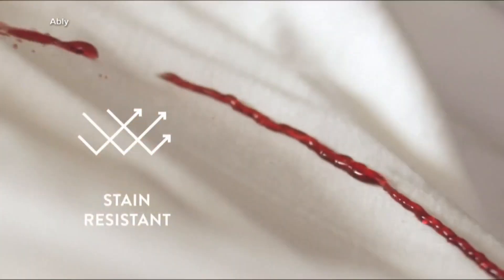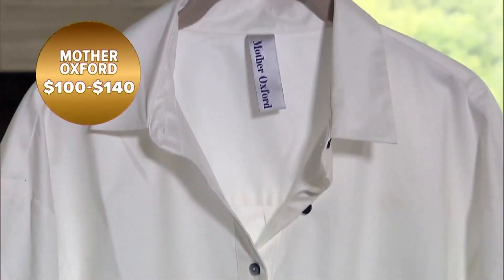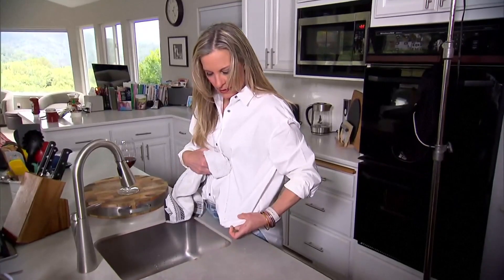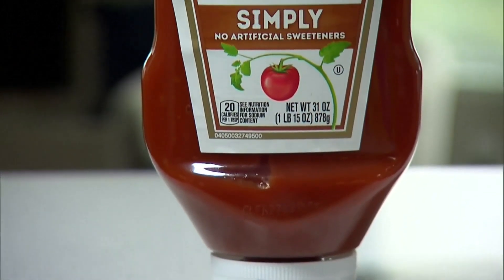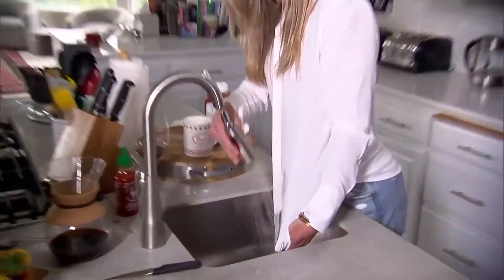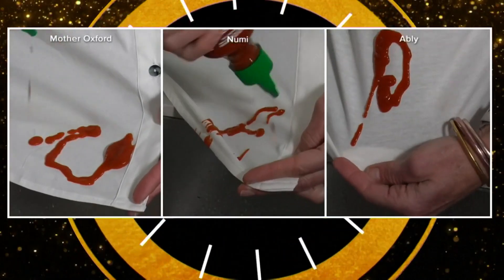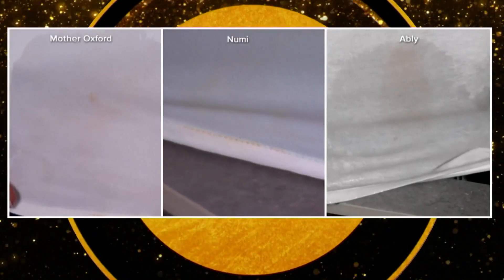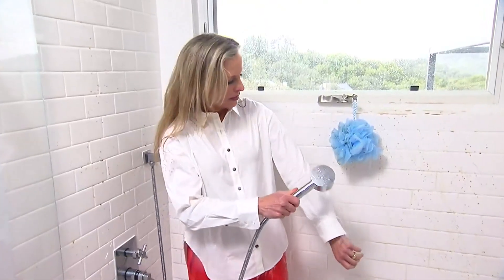Can stain-resistant white shirts really be stain-resistant?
Three shirts are tested to see if they can repel different kinds of liquids.